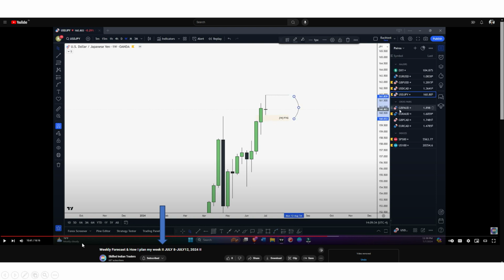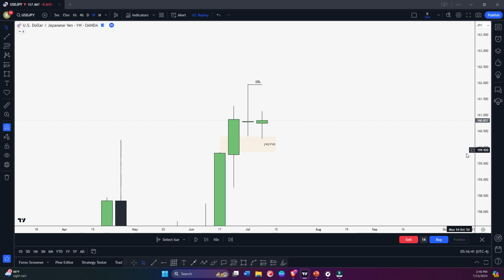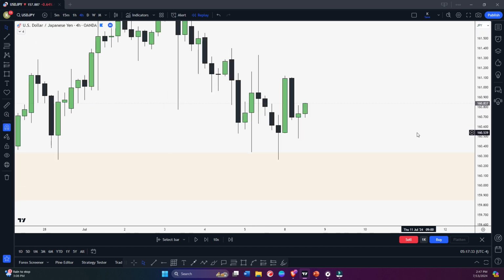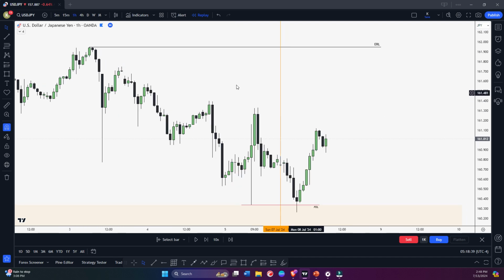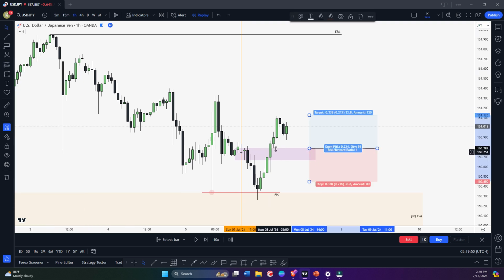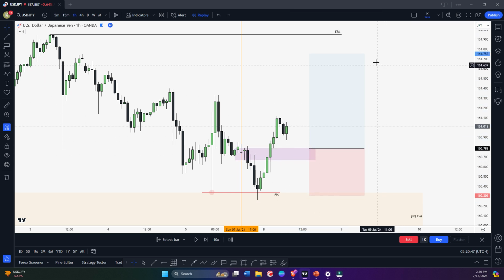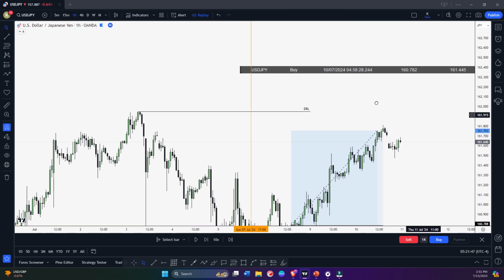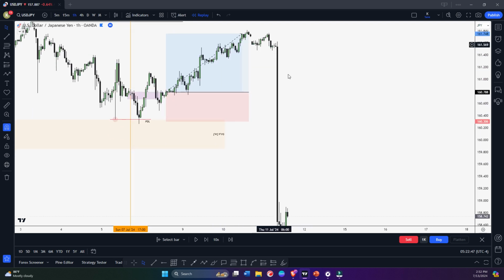One Shot One Kill II USDJPY Trade Breakdown II Market Maker Buy Model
- 24+ Hrs In Depth ICT Course